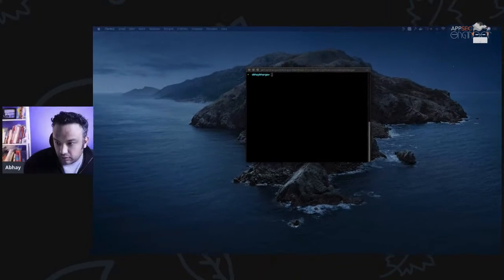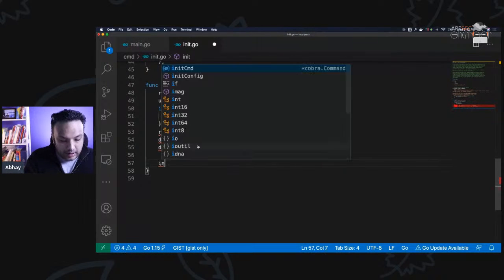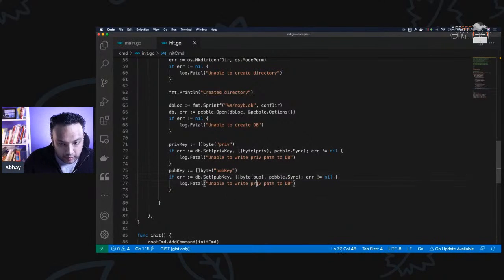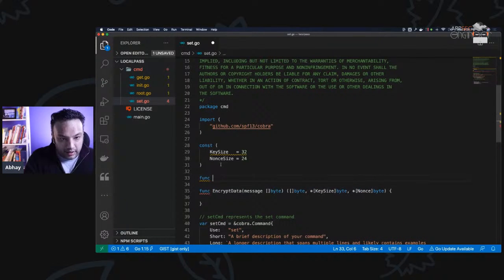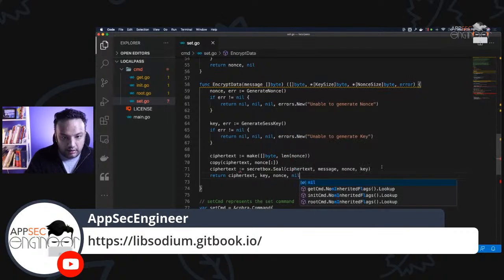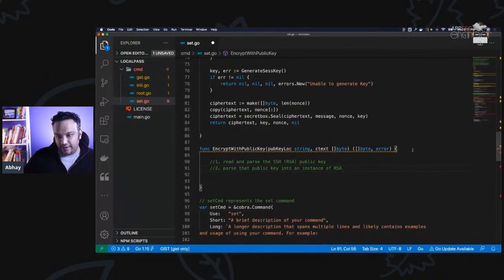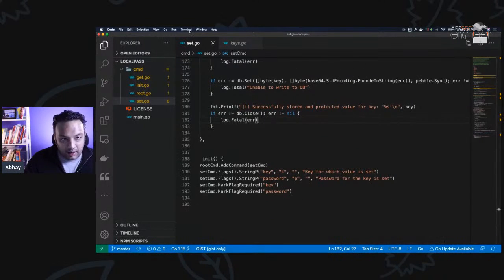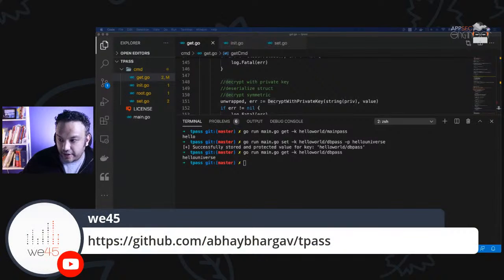Building a DIY, cryptographically strong Password Manager in Go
In this live-code session, I am going to be building a DIY Password Manager in Go. There is the easy way and there's the right way to do this. I, obviously, want to it the right way. I am going to leverage envelope encryption and secure-default libraries like LibSodium for Go, to develop my minimal Password Manager.

The idea behind this live-code session is to demonstrate some concepts of cryptographic engineering, constraints and opportunities that developers can use when building their own apps.

Why am I building it in Go? Because its fun and I like it 😛